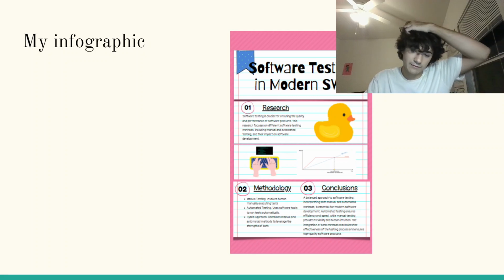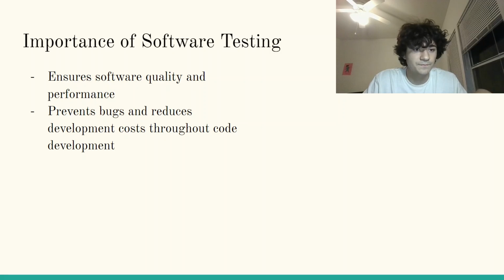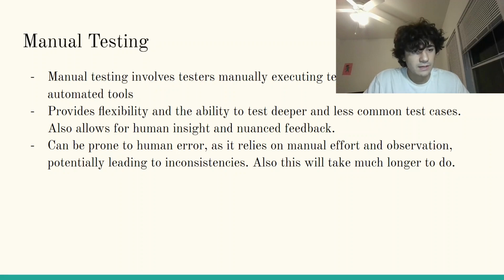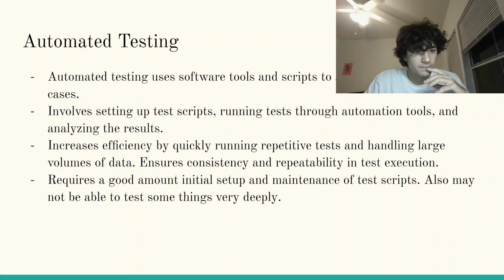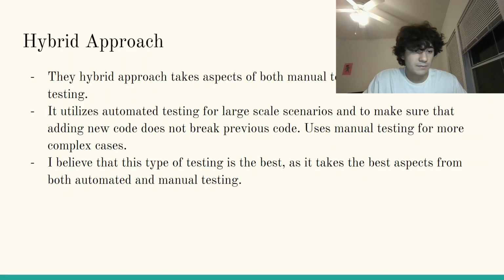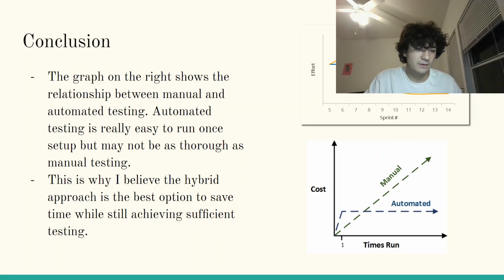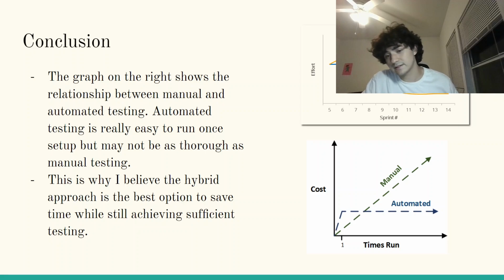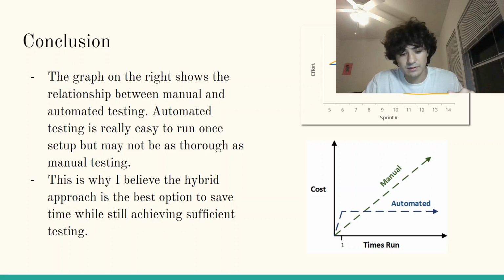swe research software testing by Justin Lopez